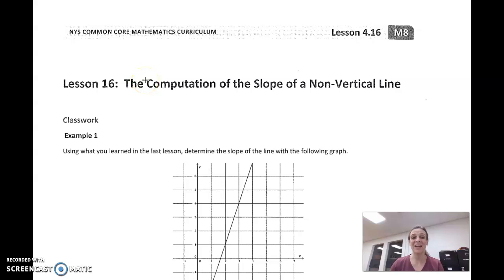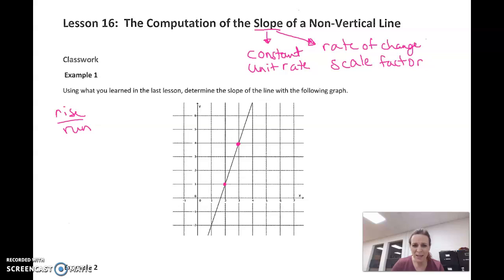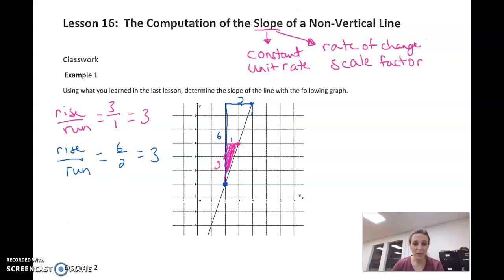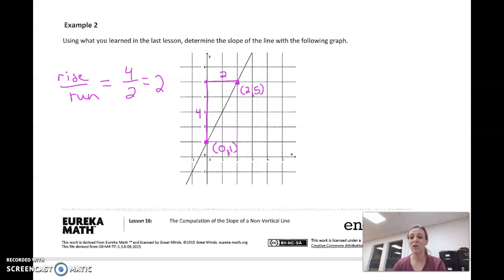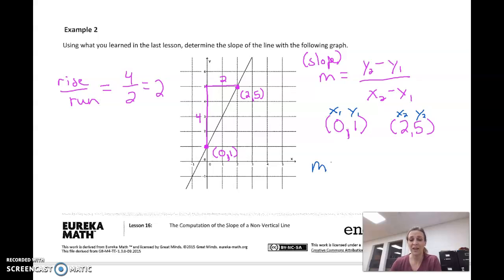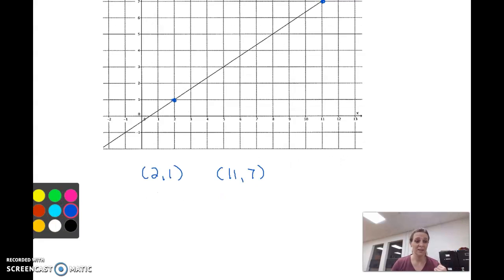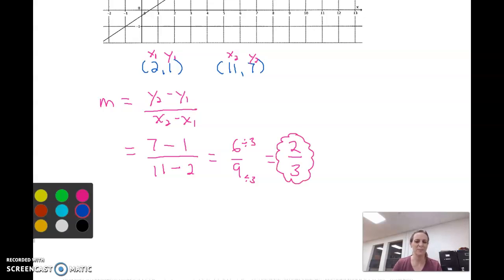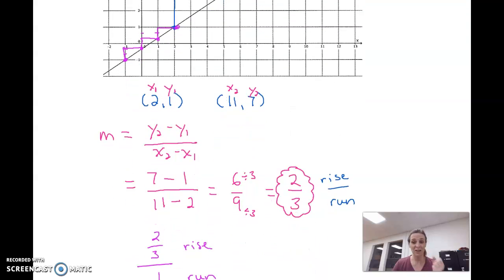M8 Lesson 4.16 The Computation of the Slope of a Line (1)